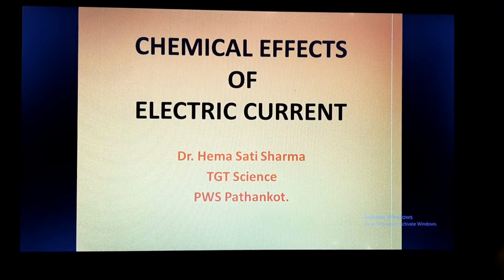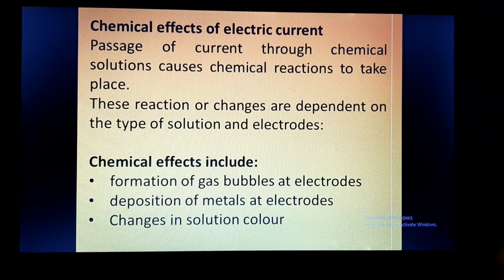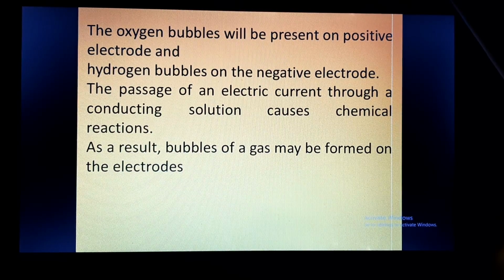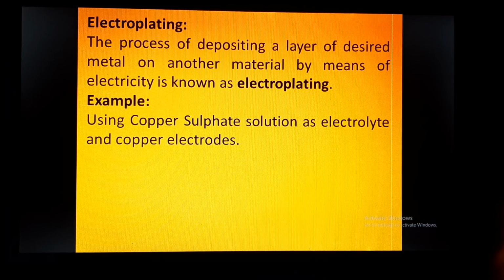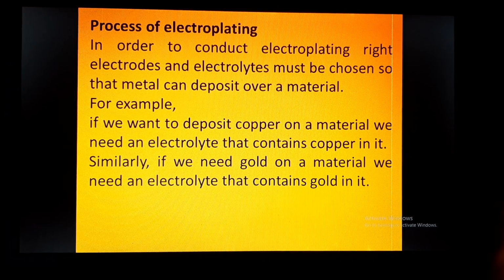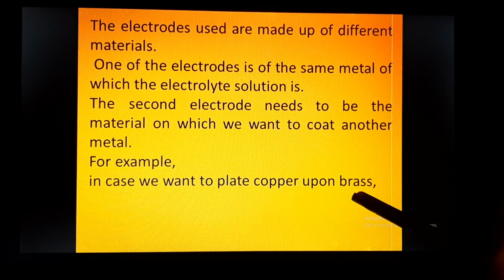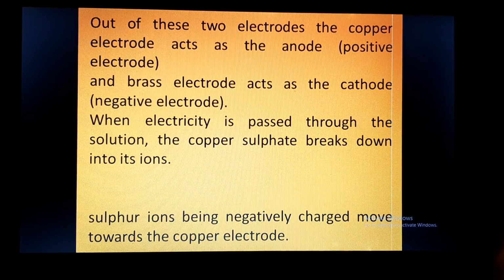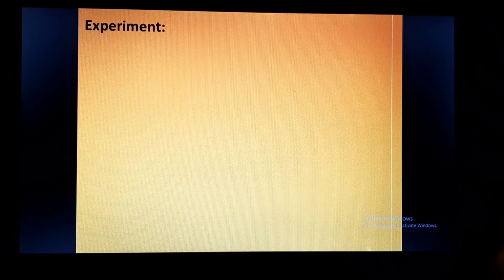Ch. Chemical effects of electric current